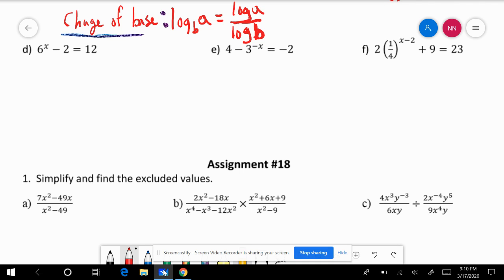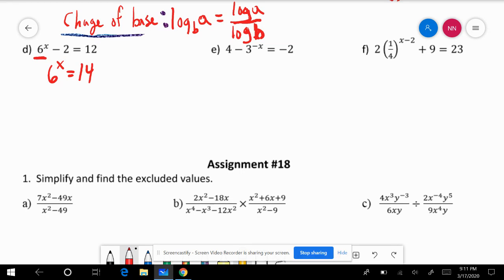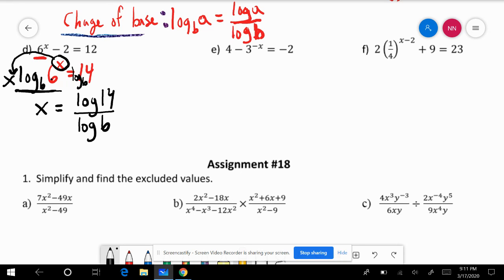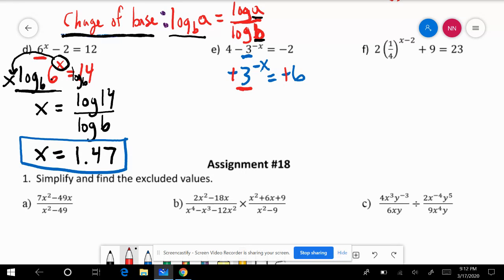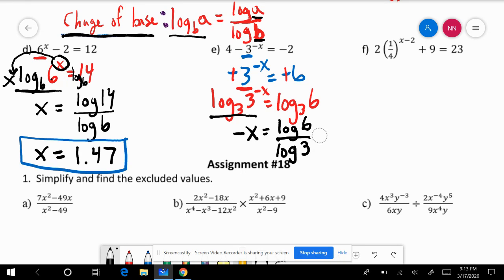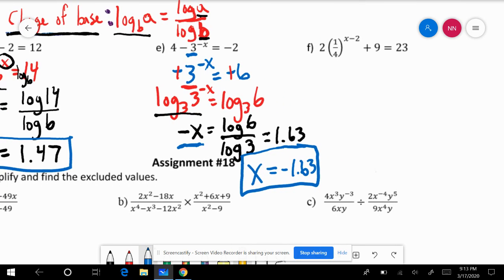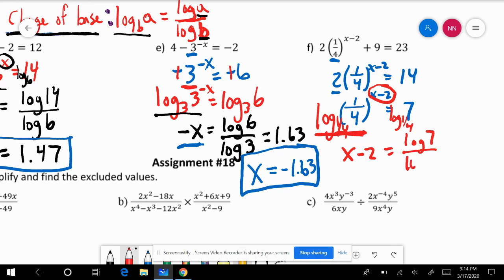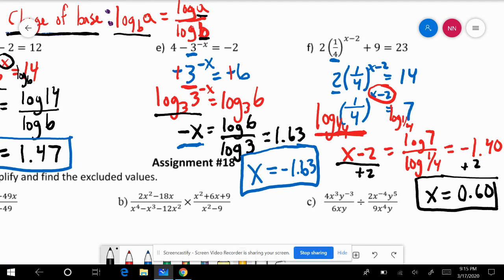Honors A2 Notes 8.3 Part 1B